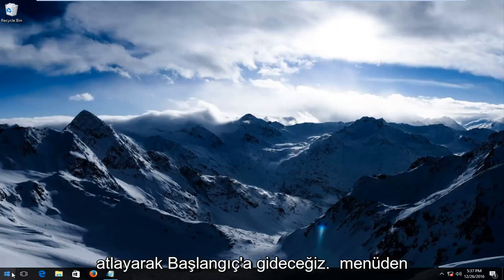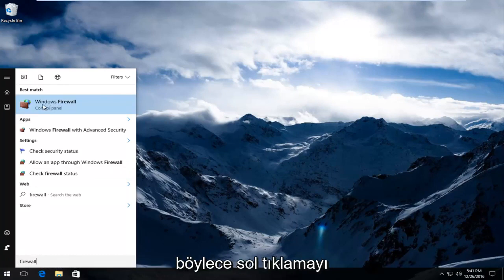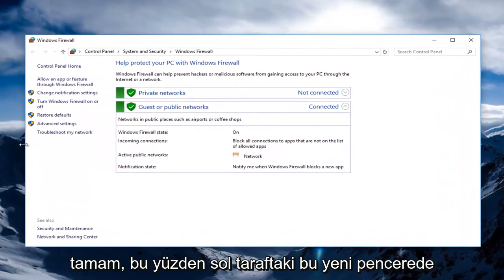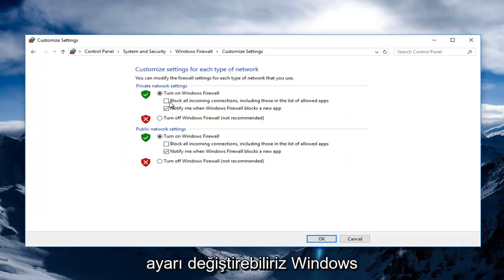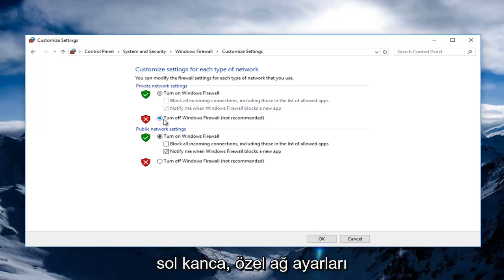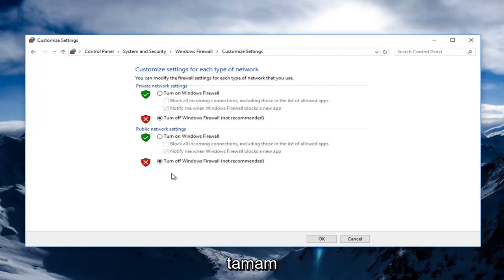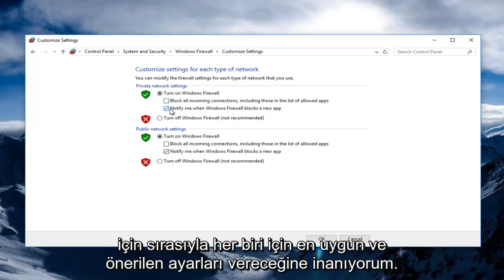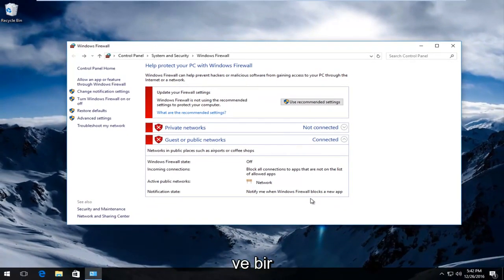Microsoft Defender Güvenlik Duvarı'nı açma veya kapatma Windows 11/10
Bu kısa eğitimde sizlere Windows 10 ve Windows 11'de güvenlik duvarını nasıl açıp kapatacağınızı göstereceğim.

Bu eğitim, Dell, HP, Acer, Asus, Toshiba, Lenovo gibi desteklenen tüm donanım üreticilerinden Windows 10 ve Windows 11 işletim sistemlerini (Ev, Profesyonel, Kurumsal, Eğitim) çalıştıran bilgisayarlar, dizüstü bilgisayarlar, masaüstü bilgisayarlar ve tabletler için geçerli olacaktır. ve Samsung.